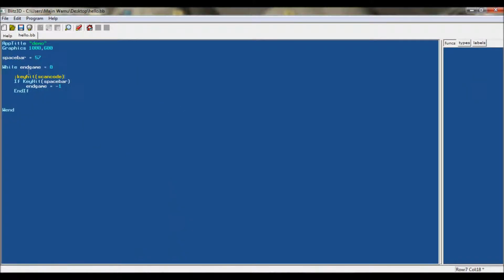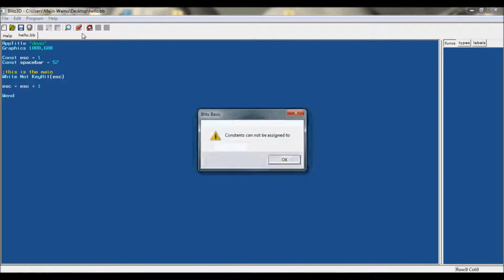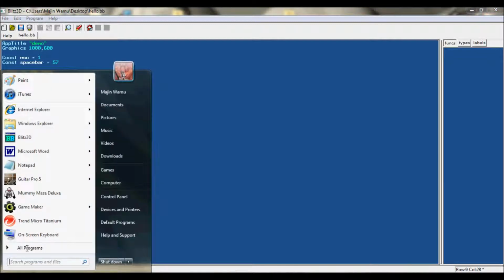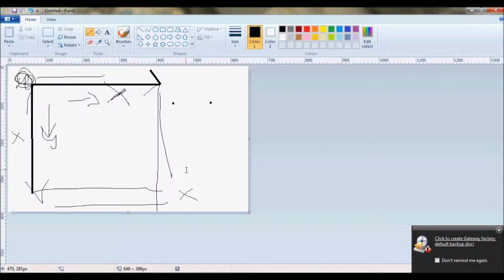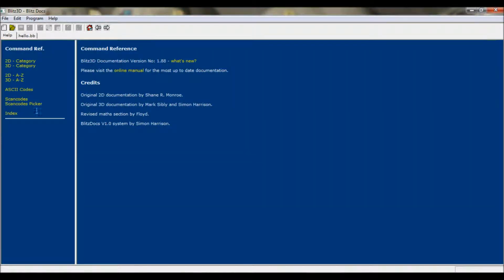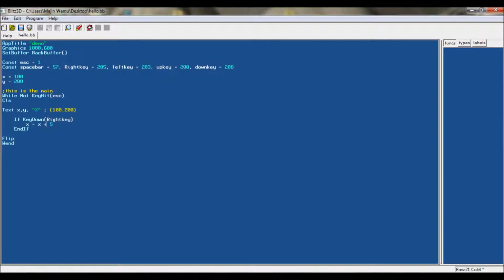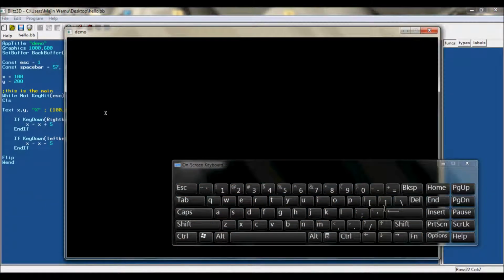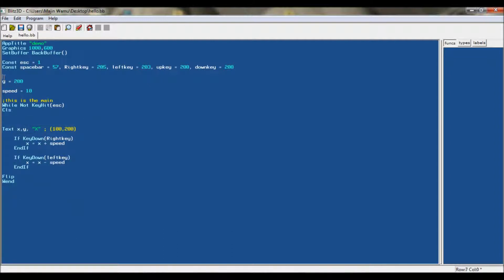Blitz Basic beginner Tutorial Part 2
First Uploaded on Dec 21, 2010
in this video we learn:
understand and work a little more in dept with loops
use and create global and local variables
how to apply keyboard input into your game
how to display text to the screen

hello everyone
Here I continue teaching the basics of the language, "BASIC".
This is part two of several where I set up tutorials to help my friend understand how Blitz Basic works

This is a great place to start learning how to program in basic with Blitz and not only know how to do things but understand why they work

This will work for Blitz Basic, Blitz Plus and Blitz3D compilers!